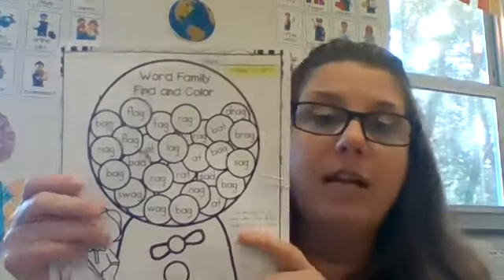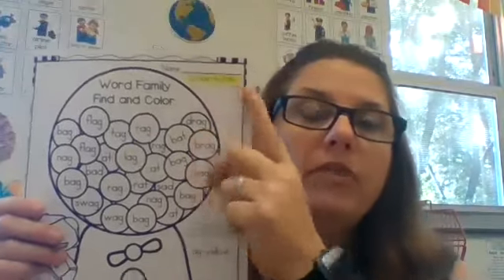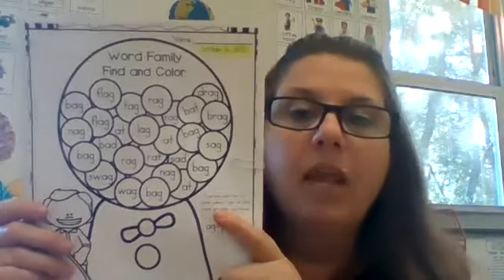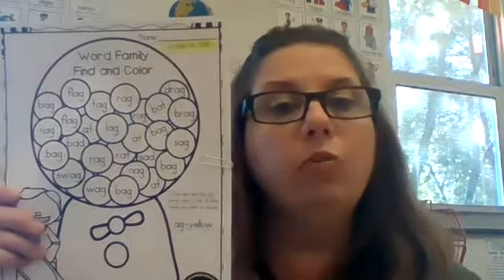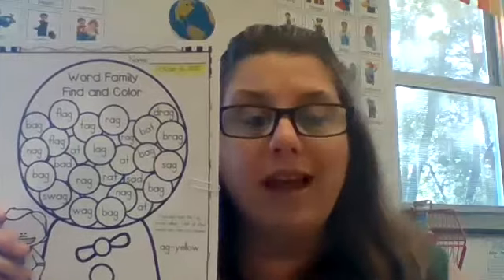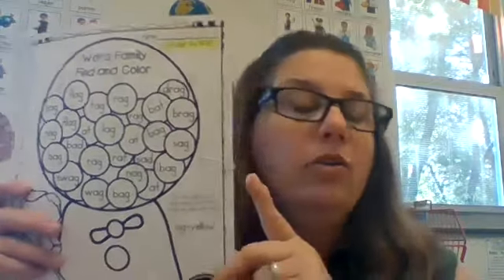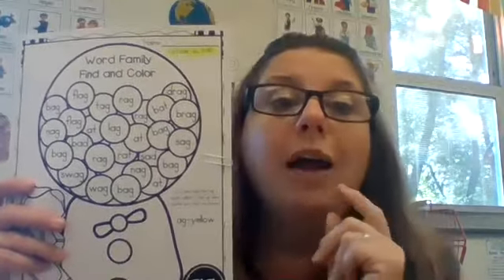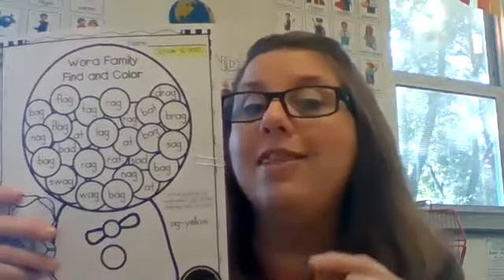-ag Word Family Day 3